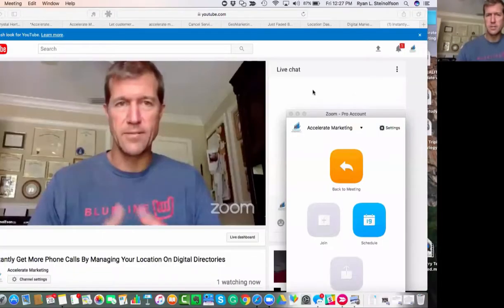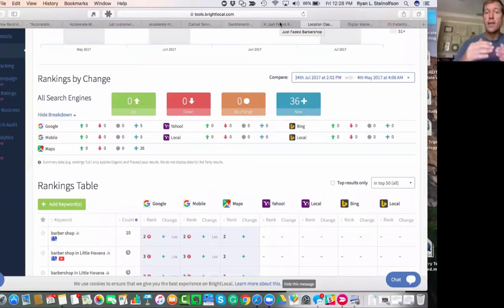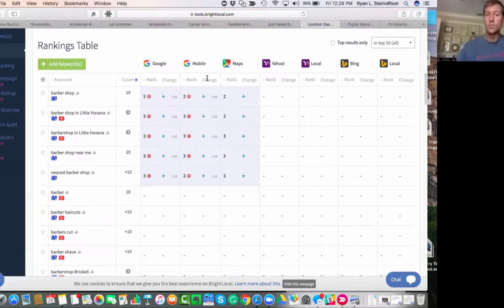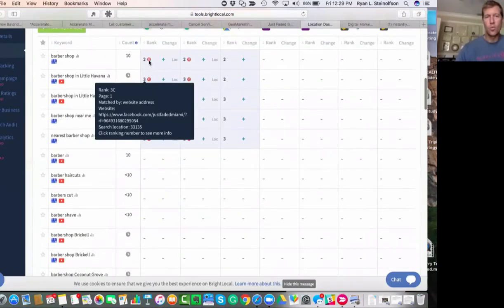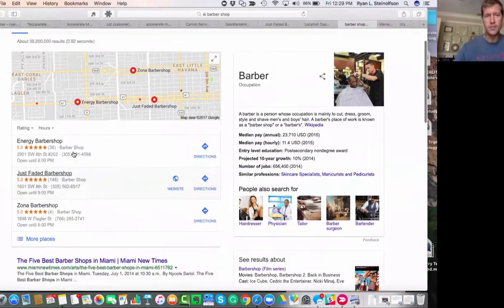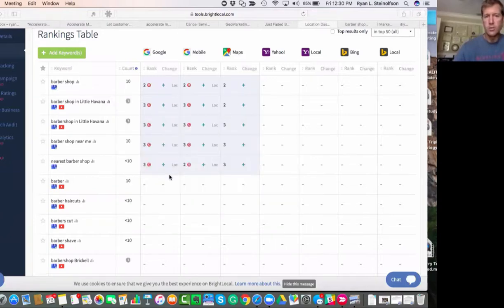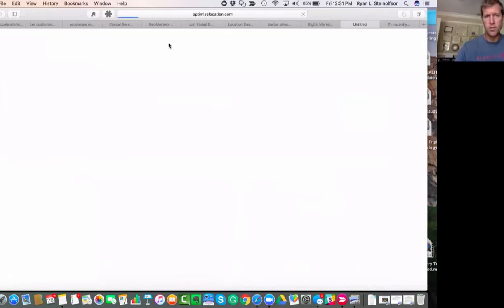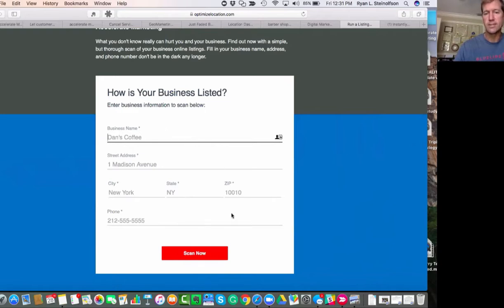Instantly Get More Phone Calls For Your Business - Local Business Directory Management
LocalSEO LocalSearchEngineOptimization GoogleMyBusiness. Local Business Directory Management

Chapters:

0:00 Intro
0:41 Manage your Business Location
1:31 Example
4:37 Scan your Business